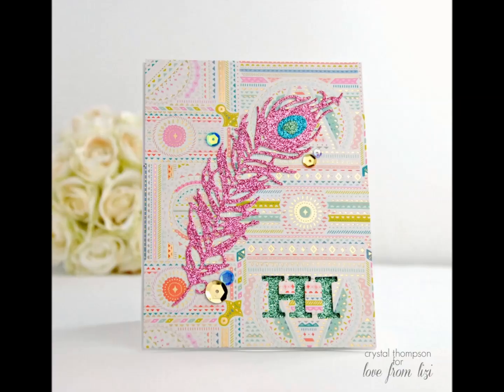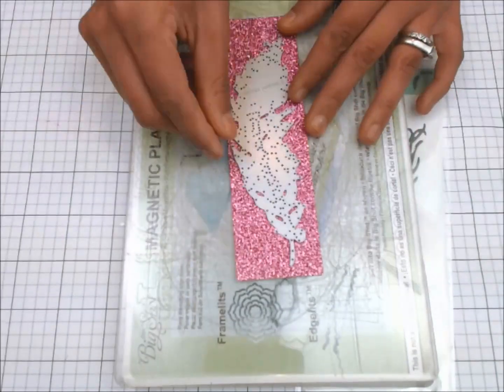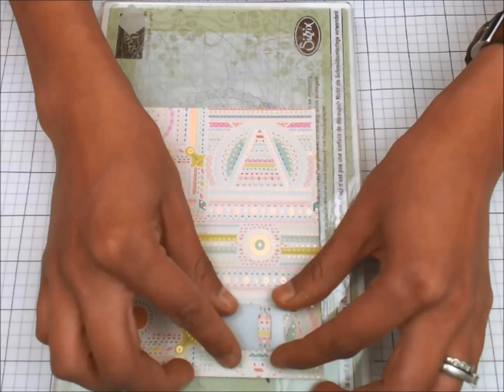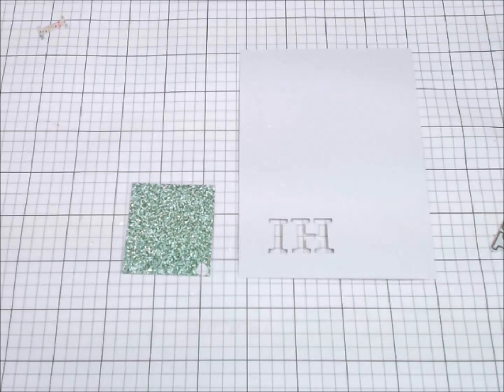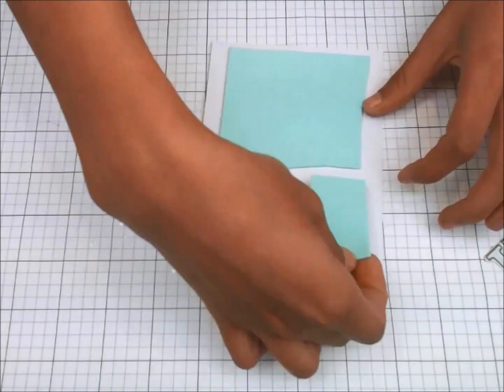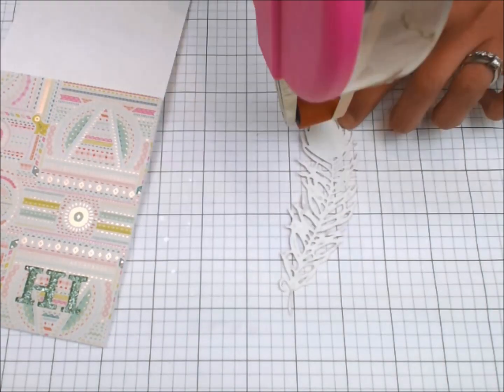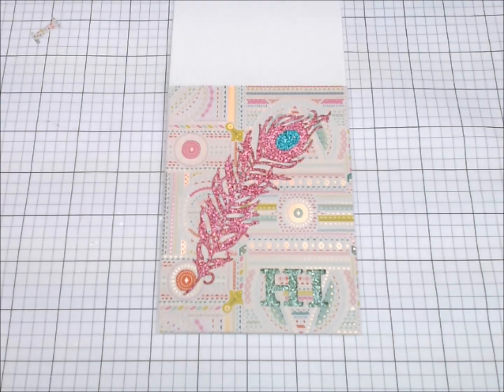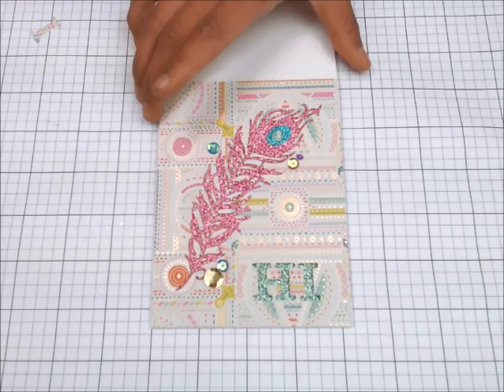Love from Lizi Birthday Blog Hop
The winner will be announced within the Love From Lizi Channels October card kit unboxing on September 19th.